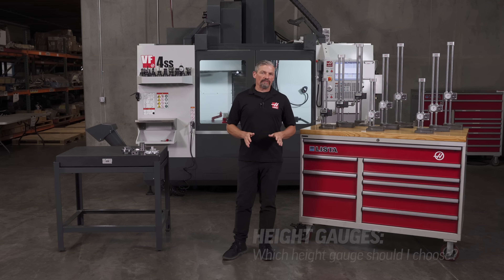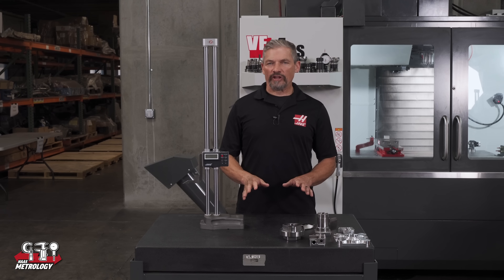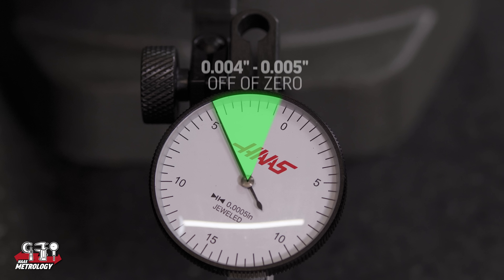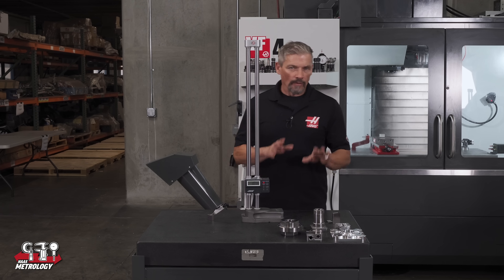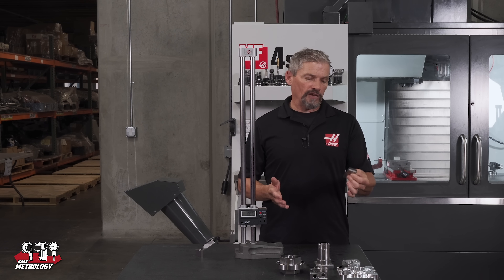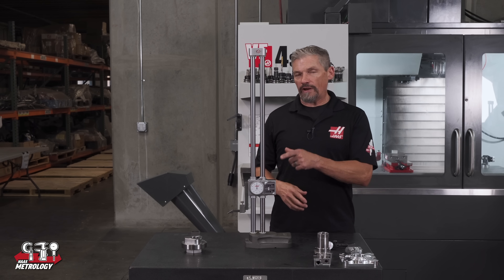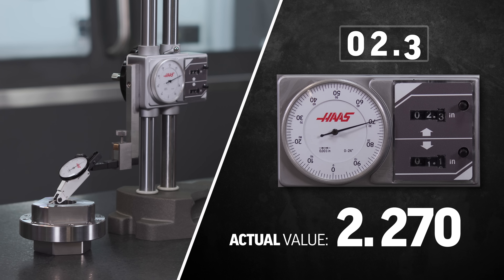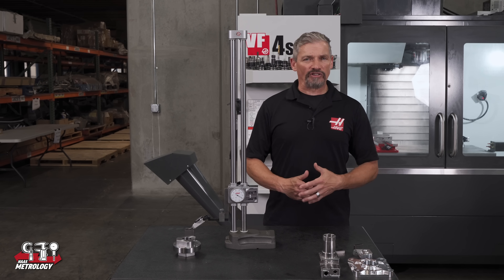Dial and Digital Height Gauges Now on HaasTooling.com - Haas Metrology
Andrew introduces us to the new line of Dial and Digital Height Gauges that are available on HaasTooling.com. These are accurate and repeatable measuring devices that will offer precision measurement for the long haul. Andrew also walks thru some of the basic operations you can accomplish with a height gauge and how to get good results with these versatile tools.